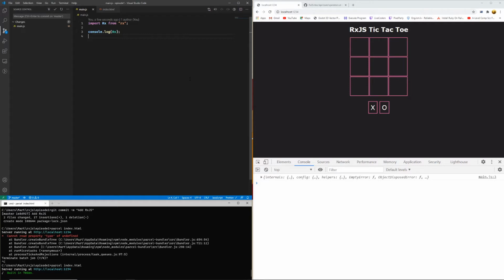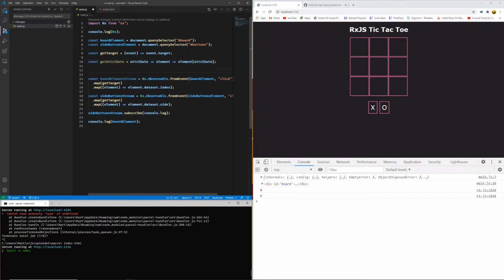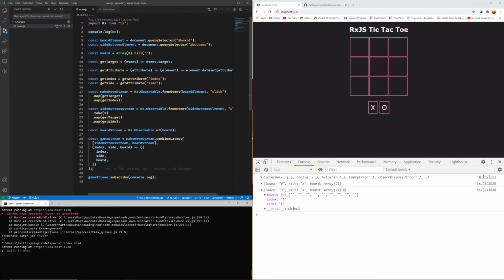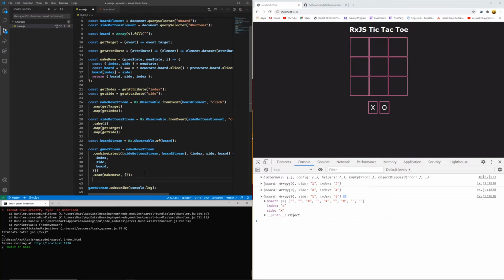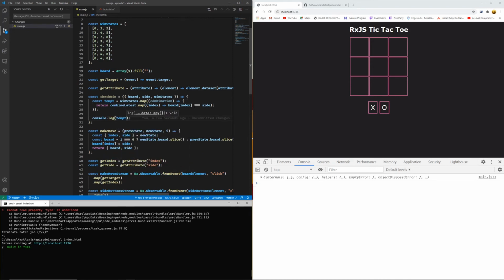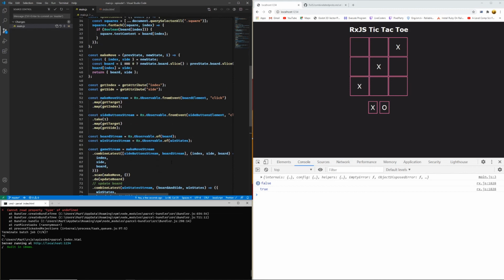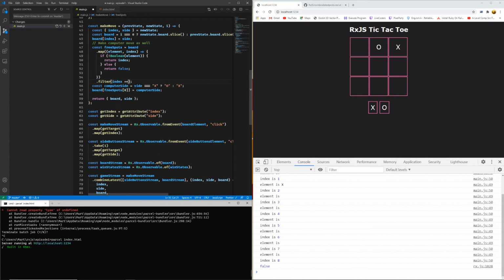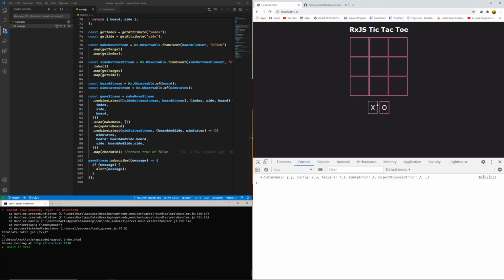Learning RxJS. Episode 1: Tic Tac Toe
Let's learn RxJS. In this one I try to cobble together tic tac toe! It goes well! Mostly!

Sorry for the bad audio! Will try and be better in the future!